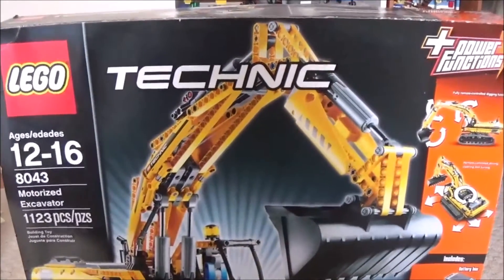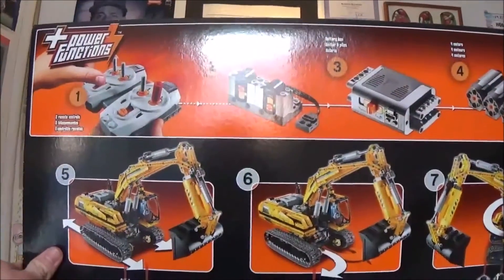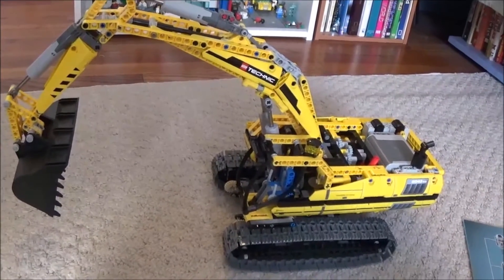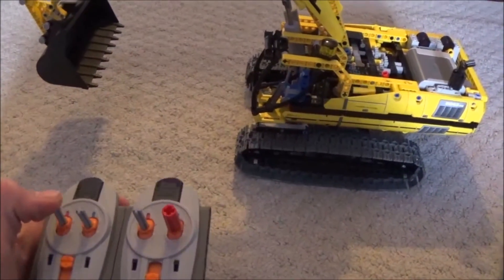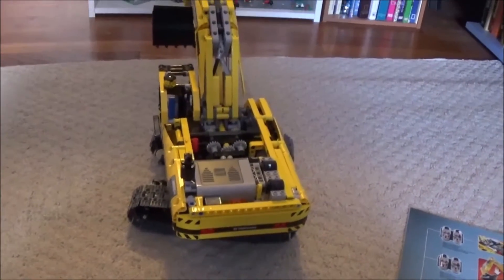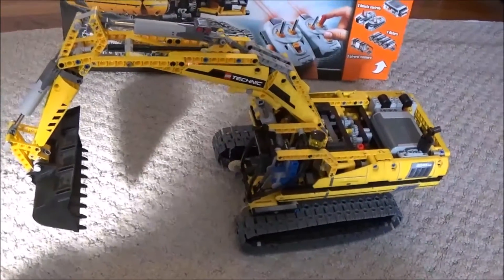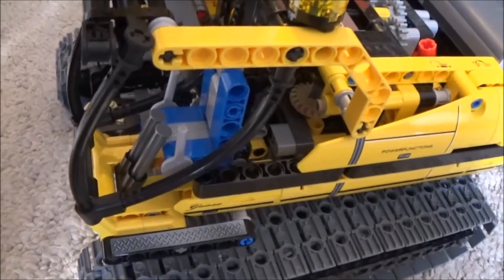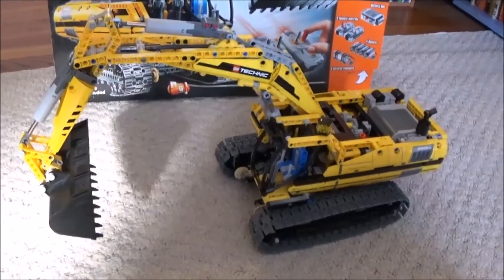LEGO Technic Motorized Excavator 8043 REVIEW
LEGO Technic Motorized Excavator Set #8043, 1127 pieces
This is a retired model that I purchased over a year ago for $199.99. The first time I tried to build it, it did not work. One year later, I tried to build it again, and it finally worked. It is a very cool model once you get it working with a lot of functionality. It includes a lot of power functions (2 remote controls, 2 infrared receivers, 4 motors, and a battery box) to make the excavator move. You'll see the excavator IN ACTION in this video. Be sure to check out my for more great LEGO reviews.